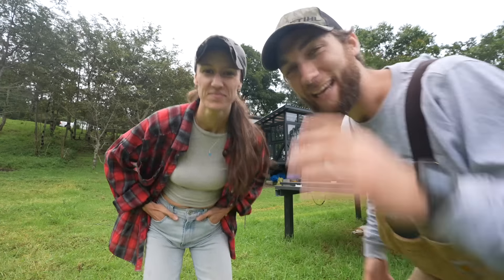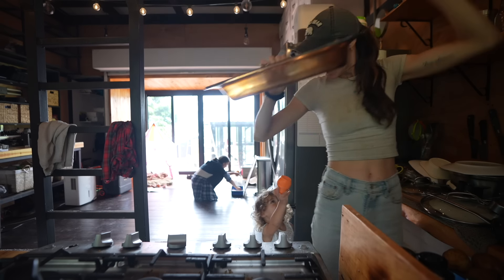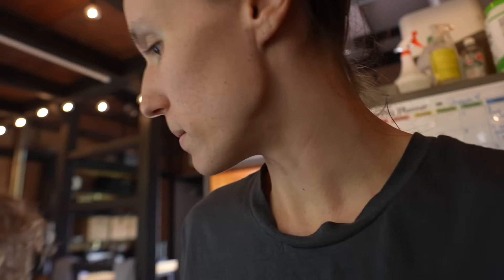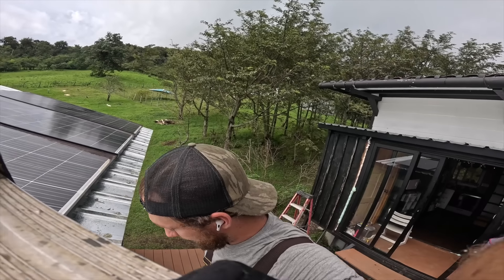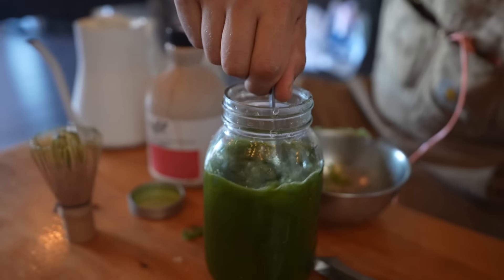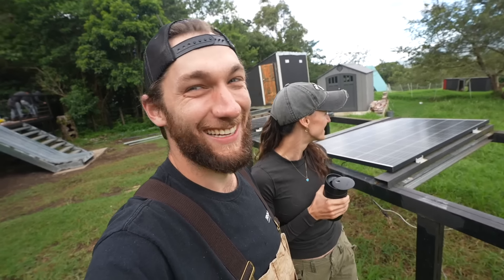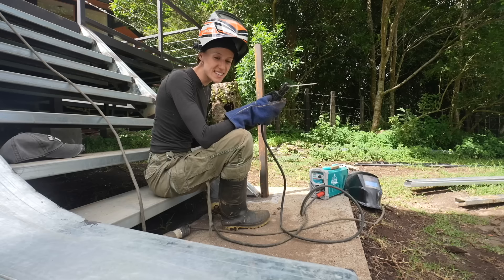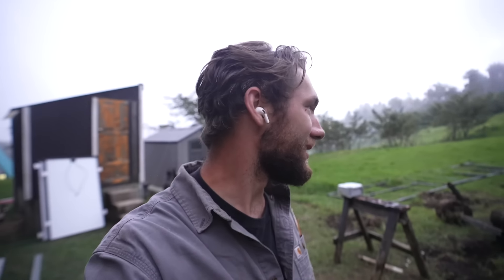We have a BIG PROBLEM // starting our house build